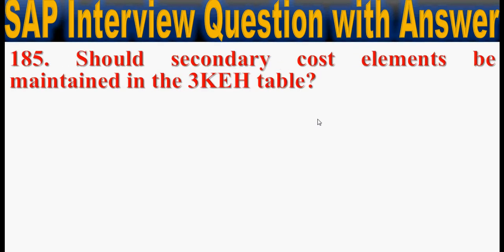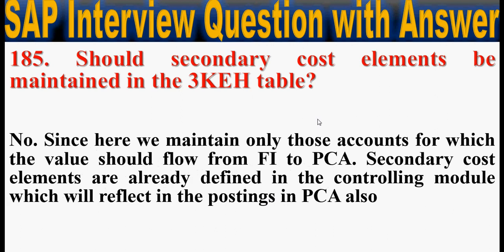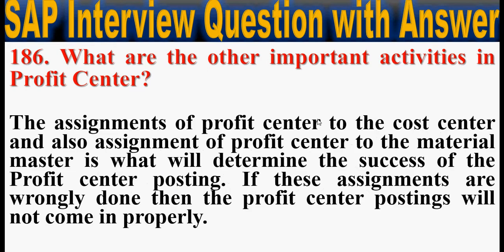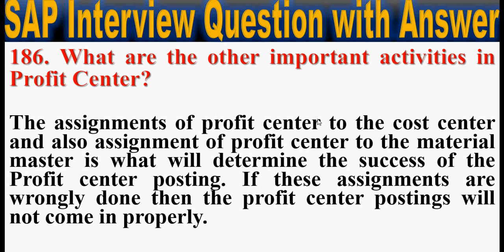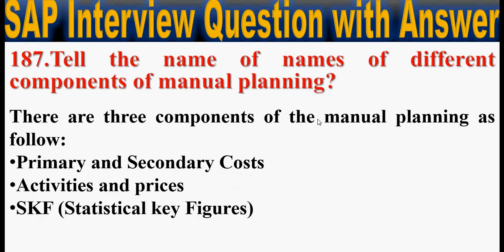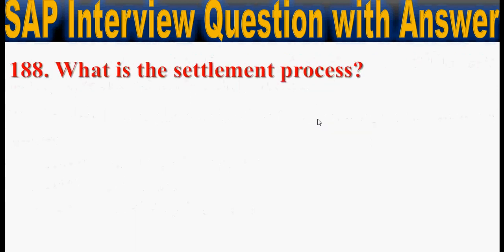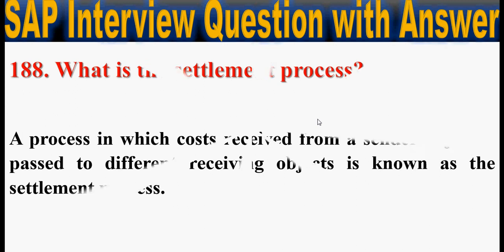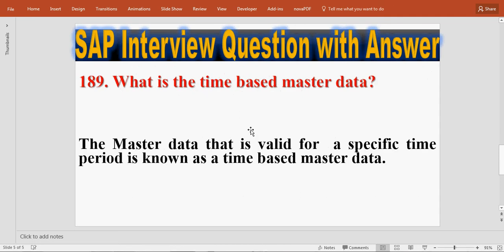SAP Interview Questions with Answer #38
This tutorial explains you some the selected SAP interview questions with their answer.